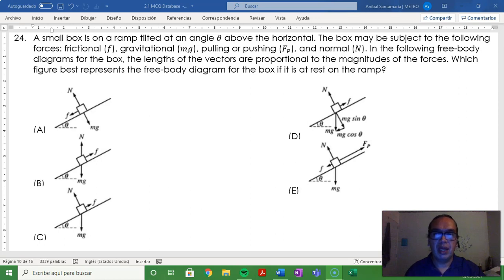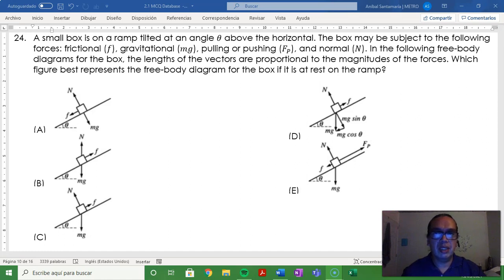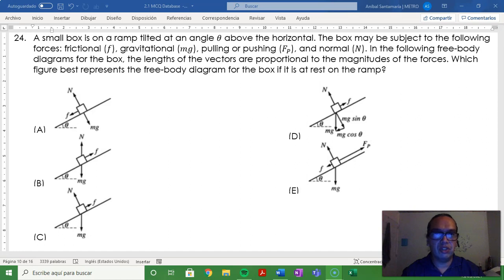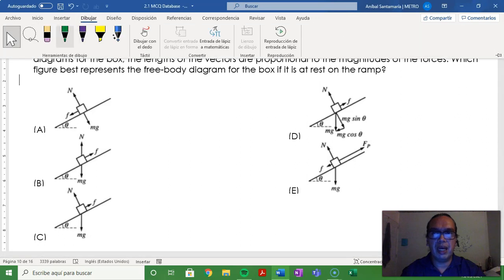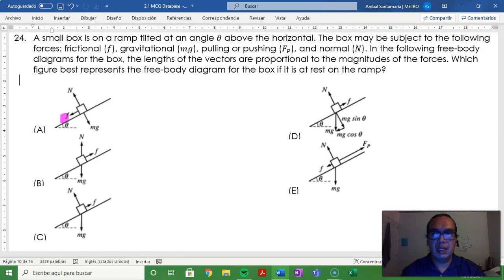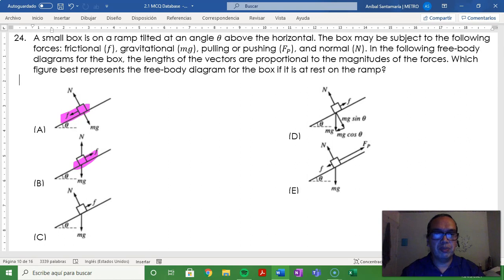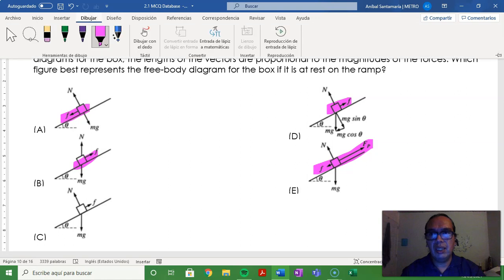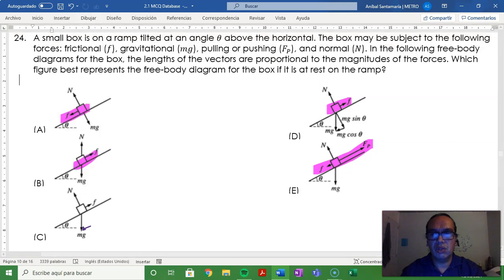2.1-24 Free-Body Diagram of a Box at Rest on a Ramp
In this video we apply the laws of motion to a box at rest on an incline, to determine criteria for a free-body diagram to be correct.